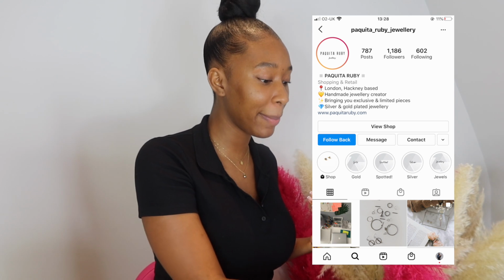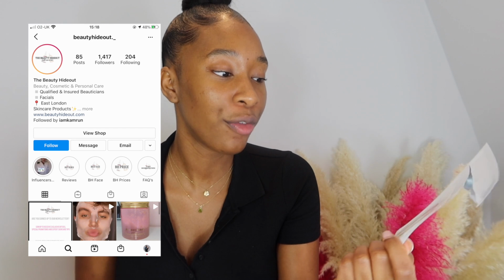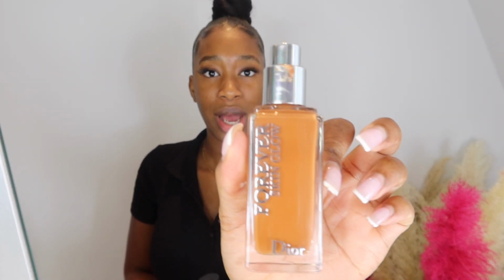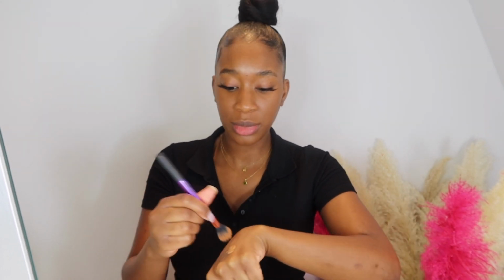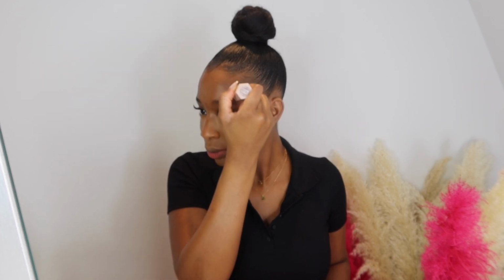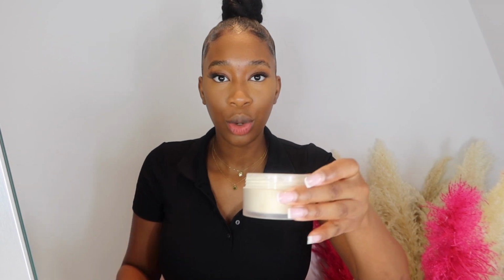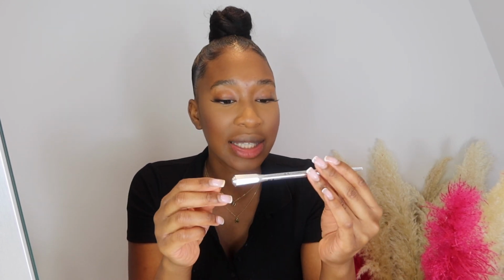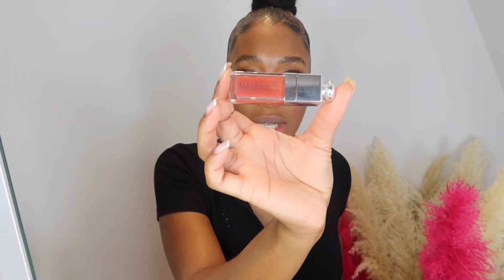DILEMMAS!! HEART BROKEN FOR 6 MONTHS | DEALING WITH NARCISSISTS | + EVERYDAY MAKEUP TUTORIAL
Today we have a slightly different video as I’ll be showing you my everyday makeup look whilst answering your dilemmas.

As always I really hope you enjoy this video.

Brands mentioned

Products Used